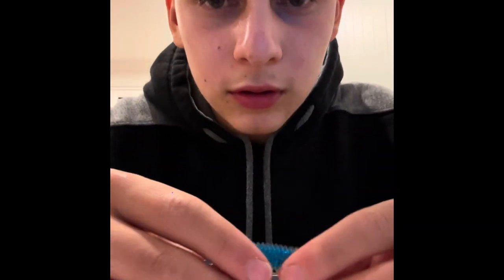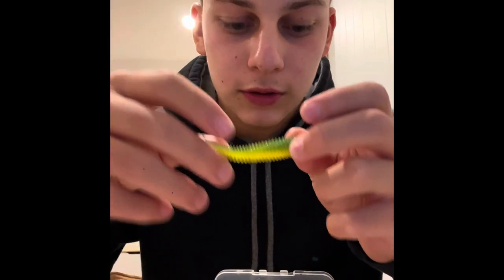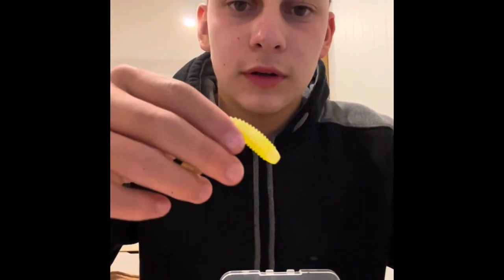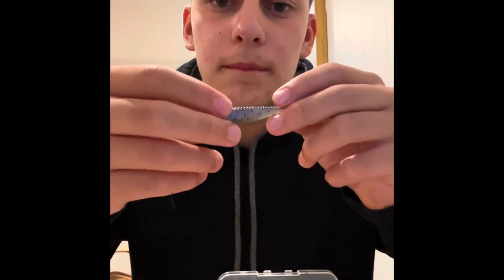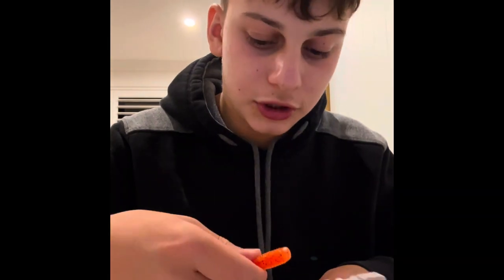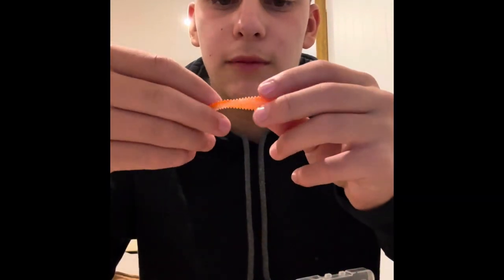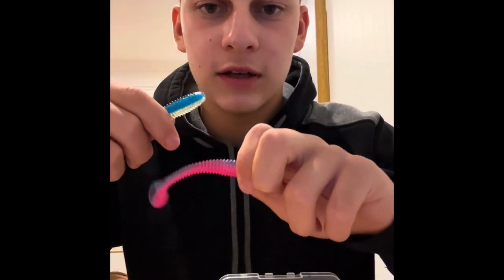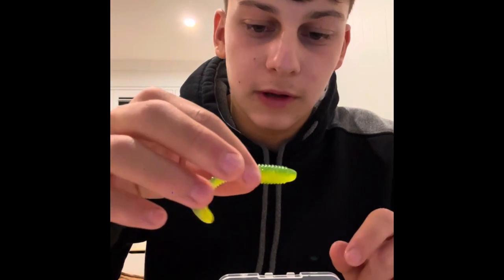Checking out the STF ALTO THREADED T-TAIL SOFT PLASTIC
they sell crazy good value gear that's made in Japan such as this lure, rods, reels etc.